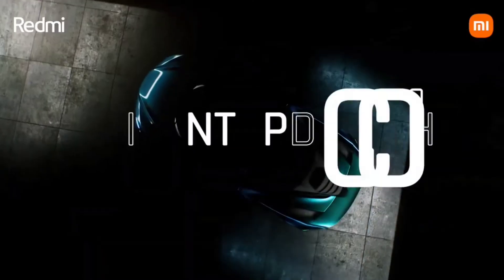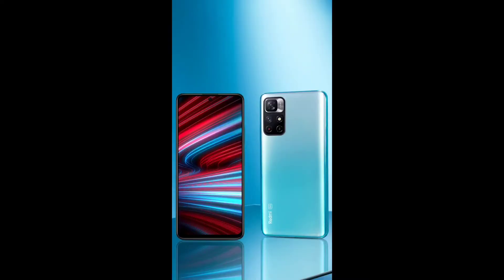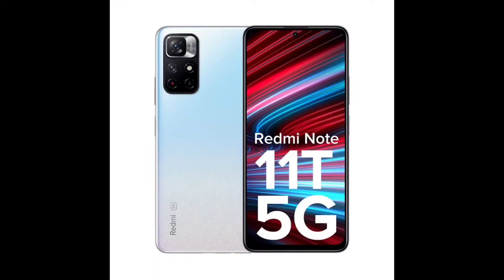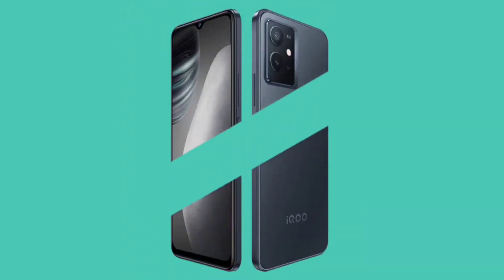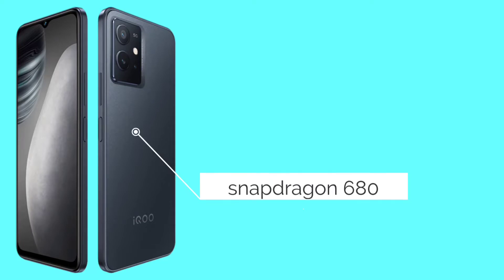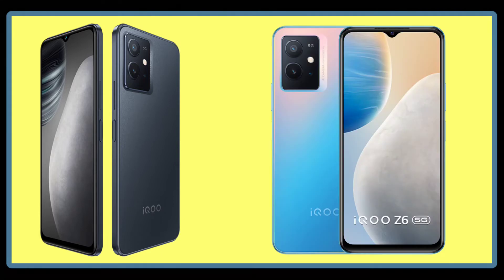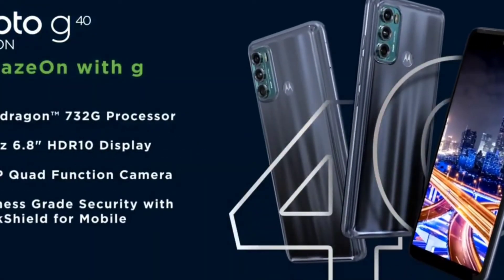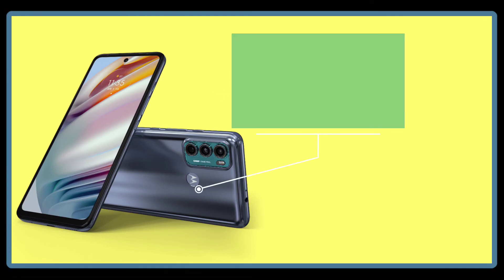3 Best Phones Under 15000 In This Year's Latest Phone World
3 best phones under 15k

Phones under 15000
1=Redmi note 11t 5G
2=iqoo z6 5G
3=Moto g 40 fusion

These are the best phones under 15000 price point.